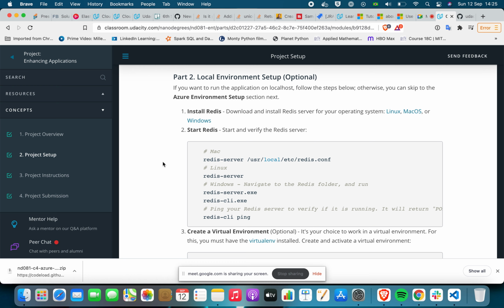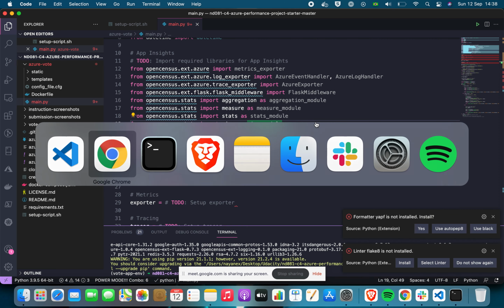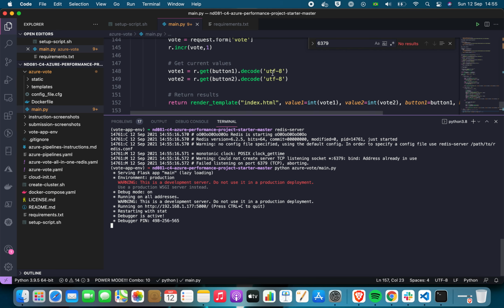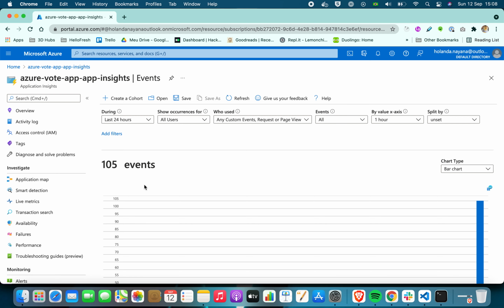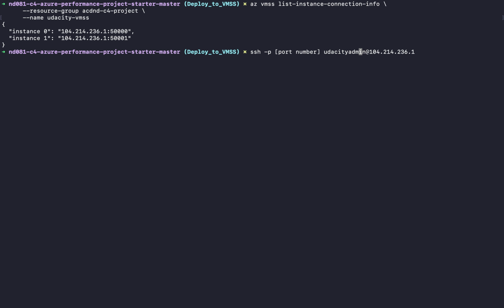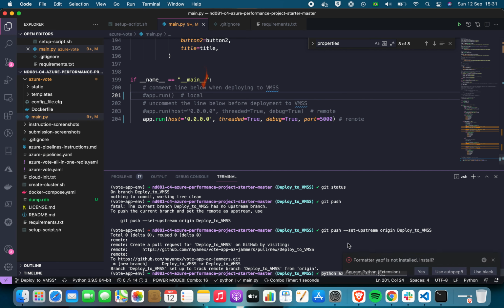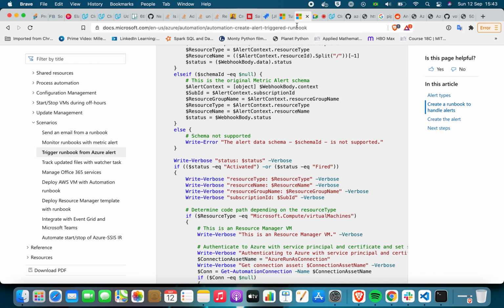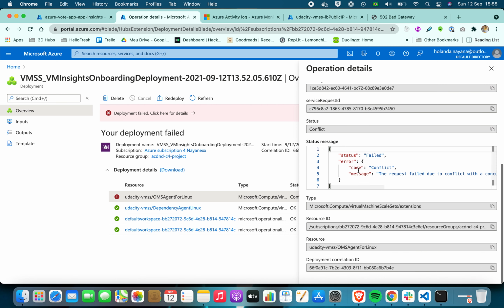Project4 [Azure Performance][Part1] - Udacity's Cloud Developer using Microsoft Azure Nanodegree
TOPICS

* Setup Application Insights on a VMSS and implement monitoring in an application to collect telemetry data
* Setup an auto-scaling for a VMSS

Microsoft Resources